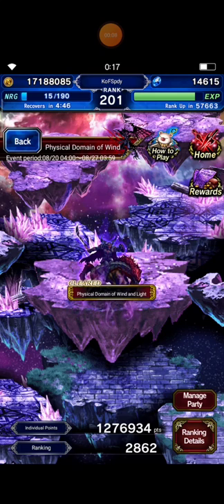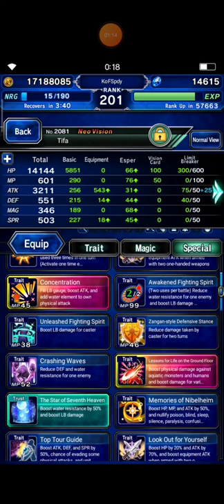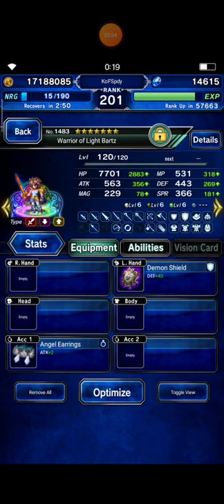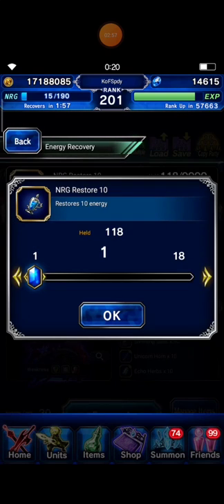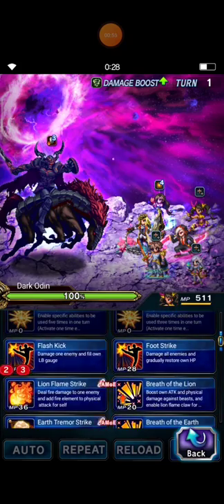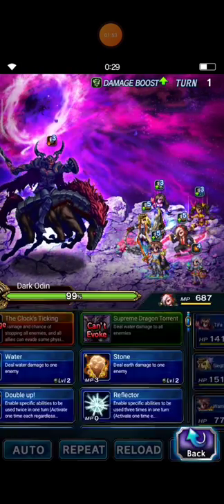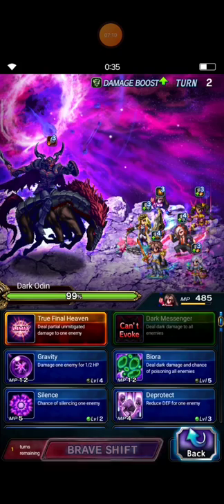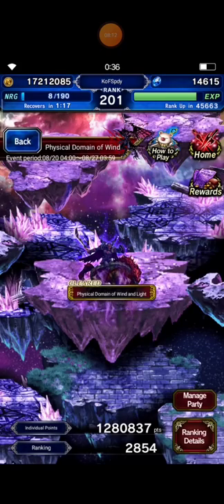[FFBE] Dark Visions #5 - Dark Odin 2TK Guide (S+)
Well, I think Dark Odin is not difficult to beat if you bring Sylvie with at least 50% of dark resistance.

I hope you guys like this video. And don't hesitate to discuss about this game with me yea ^^

Thank you so much to you all.